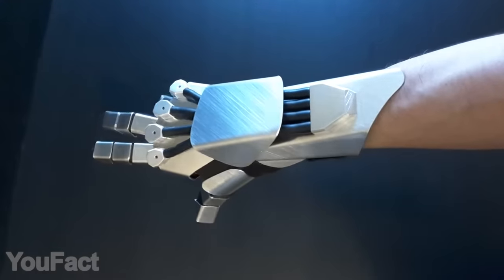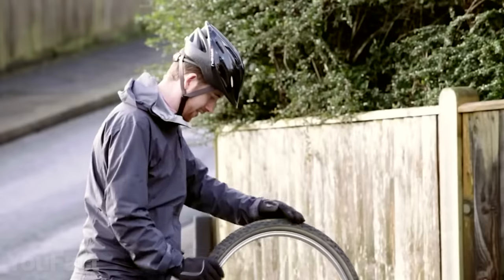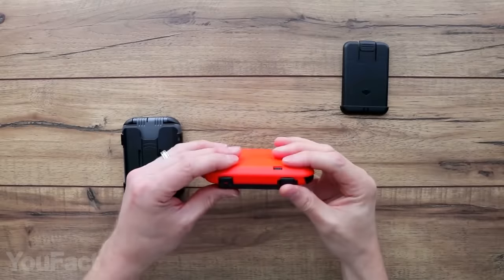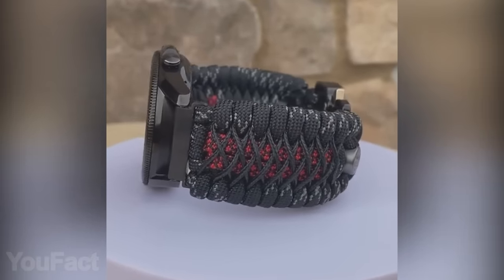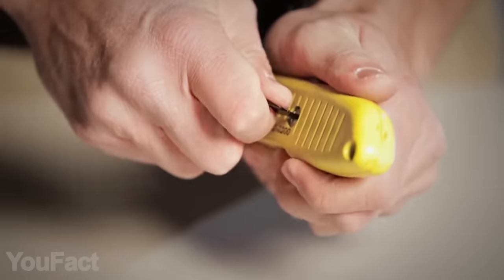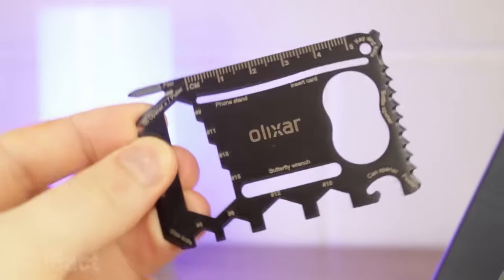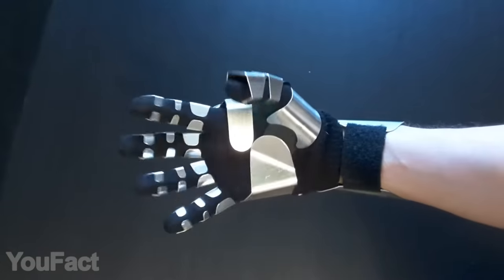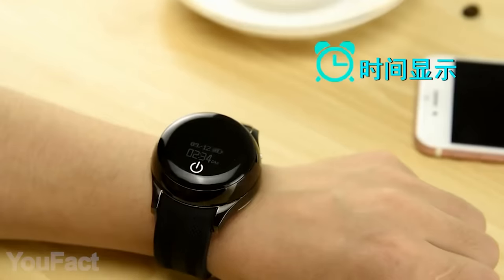14 Coolest Gadgets for Men That Are Worth Buying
Take a look at the gadgets we’ve found for you! Some of them might be used on an everyday basis, some will rest on your wrist  until the right time comes. And some of them are just stunning and that’s enough!

0:00 Introduction
0:16 Pixel Ti Microlight
0:49 True Utility FIXR Multi-Tool
1:22 3D Mechanized Playing Cards
1:54 Flipside 4 RFID Blocking Wallet
2:35 Nomad Carabiner
3:11 Straps for Samsung Smart Watches
3:45 Kraken Blade by Oceanus Brass
4:22 Skull-designed Multitool
4:52 Waterproof Flashlight + UV+ Keychain
5:33 Multi Tool Case for Apple iPhone 11/11 Pro/XR
6:02 Camera Lens Protector
6:16 Knives Sharpener: (alternative)
6:50 Cyber Armour Glove
7:19 Arc lighter watch

On the YouFact Tech channel, we speak about cool gadgets for MEN, and your room, home, pc and car that you can buy on Amazon. We find the most interesting accessories and coolthings for you and show them three times a week on our channel.